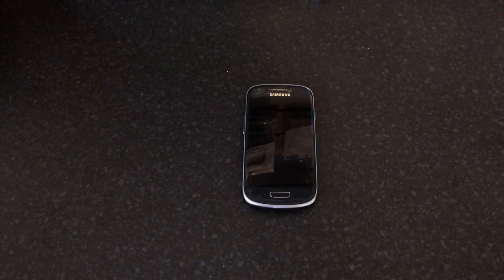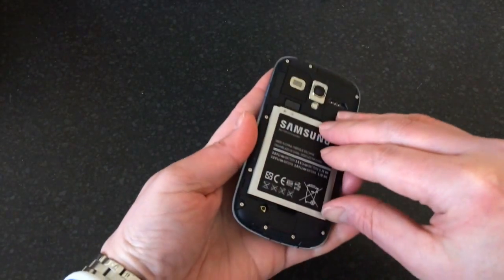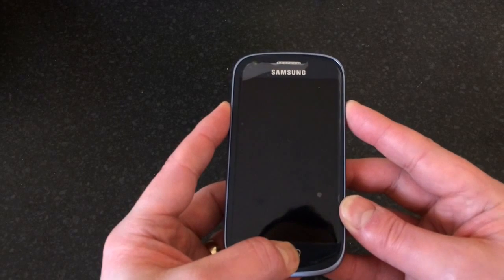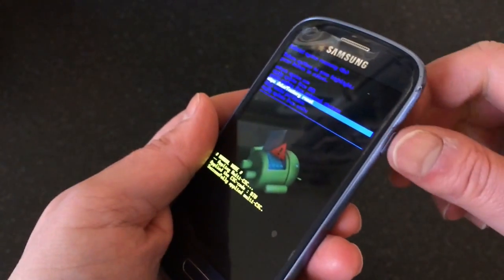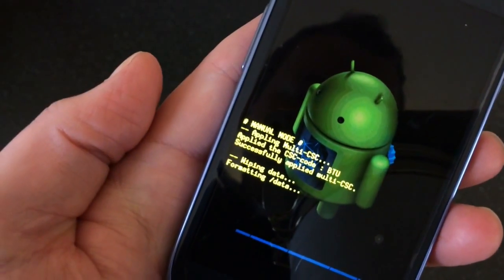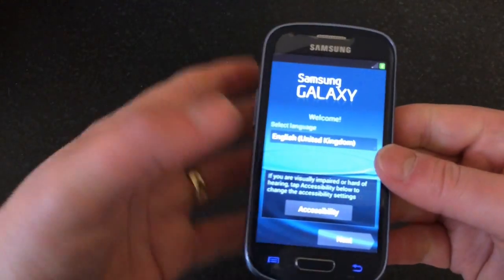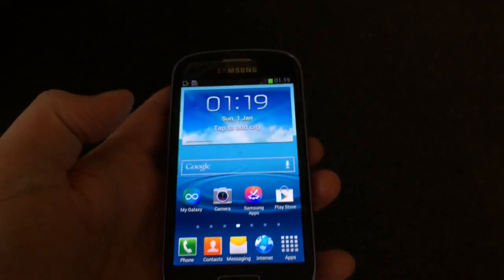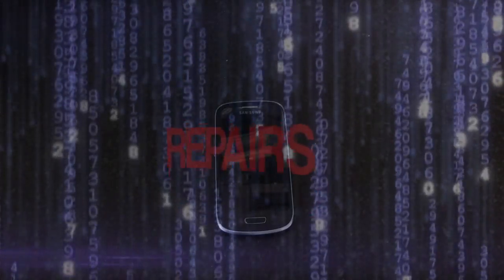Samsung Galaxy S3 Mini i8190 Hard Reset/Password Remove